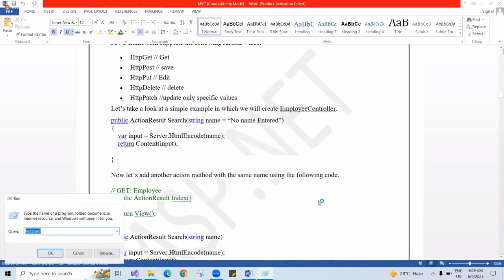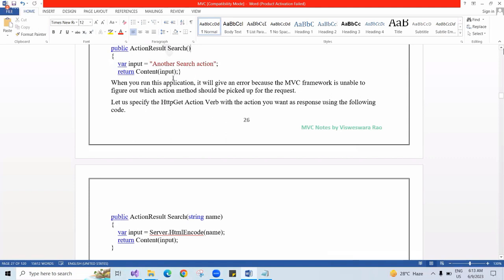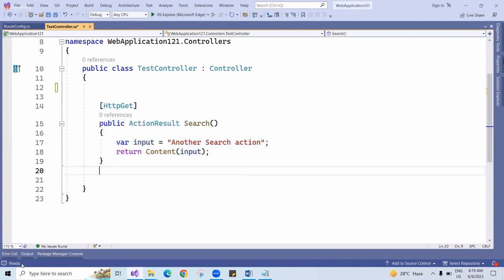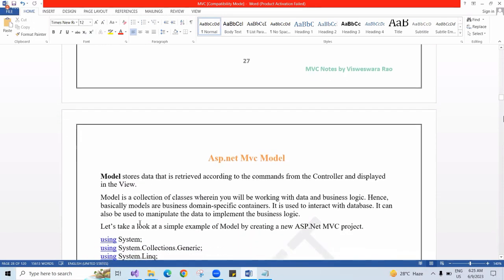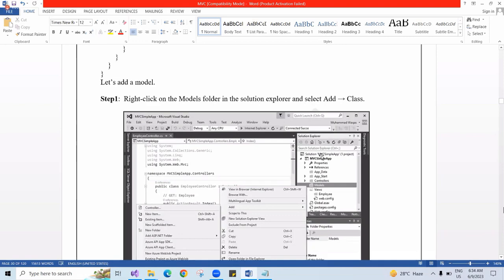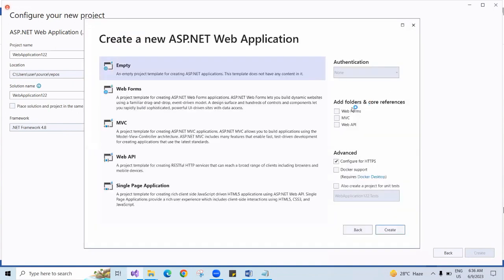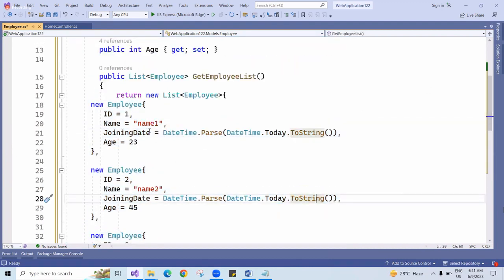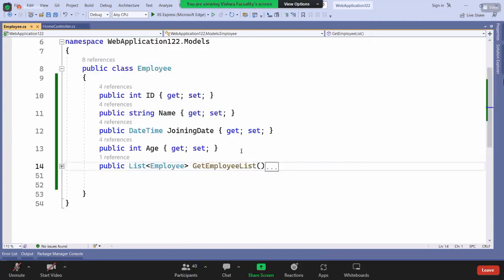Asp Net MVC5 + MVC Core | DAY 49 | SOFTWARE FREE COURSES